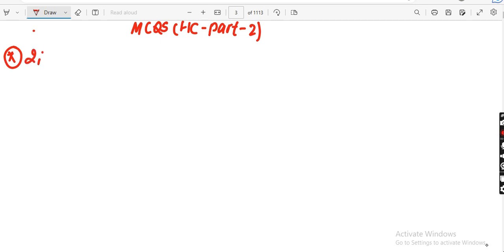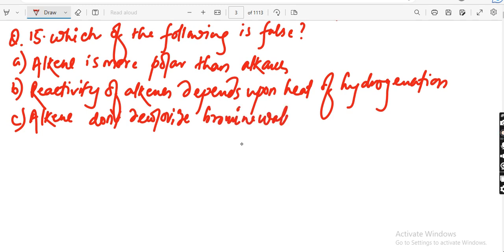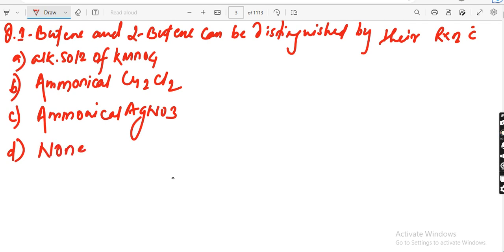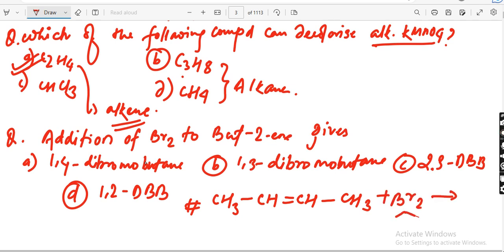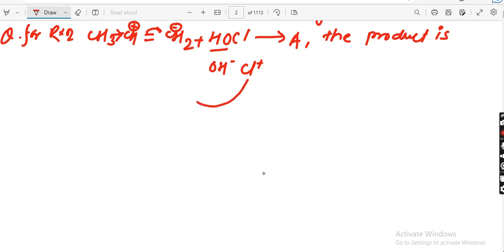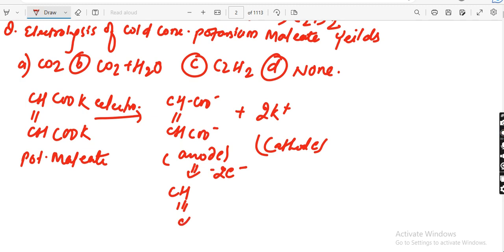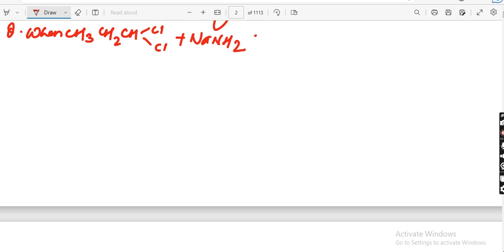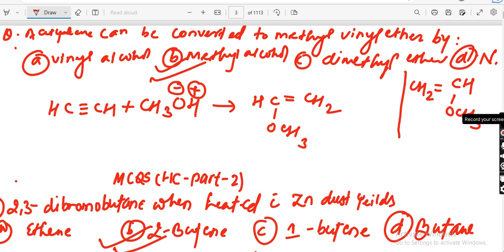mcqs hydocarbons part 2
alkane alkene and alkynes all mcqs